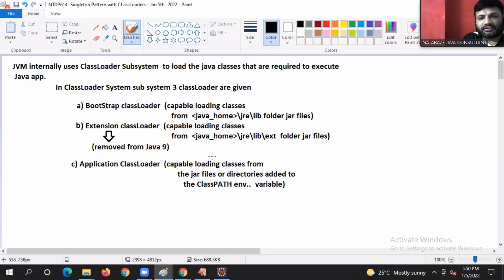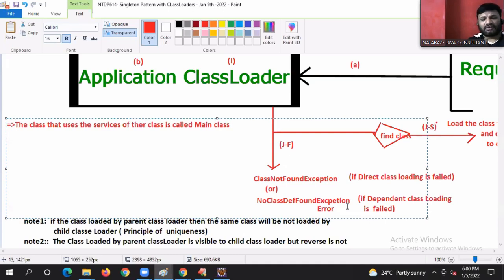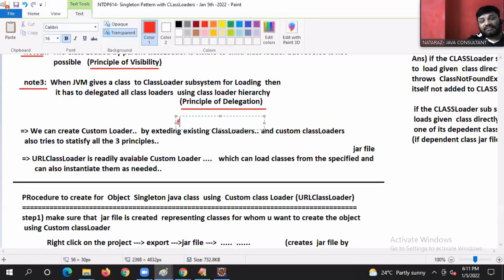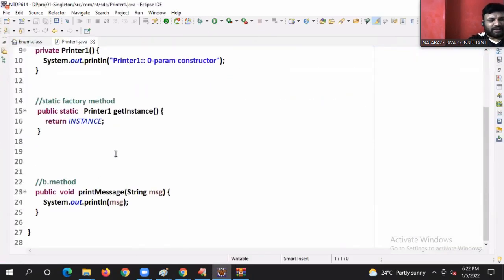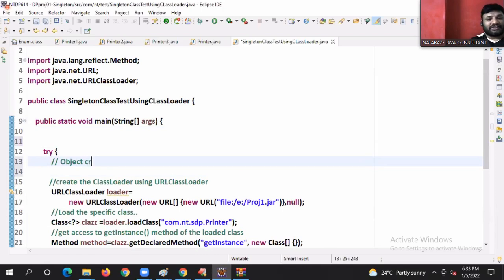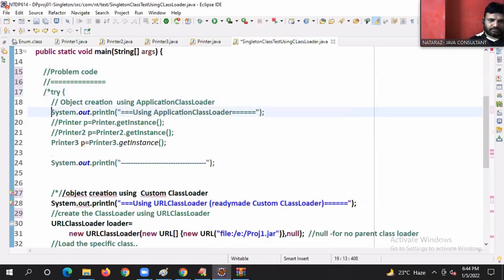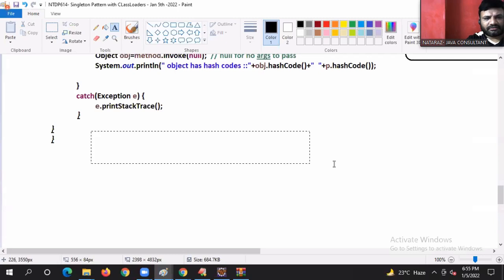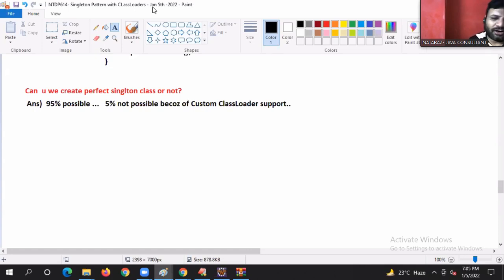13 NTDP614 Singleton Pattern with ClassLoaders Jan 5th 2022